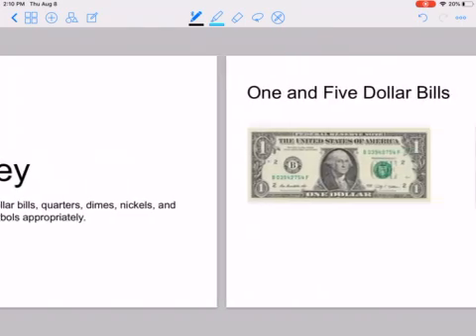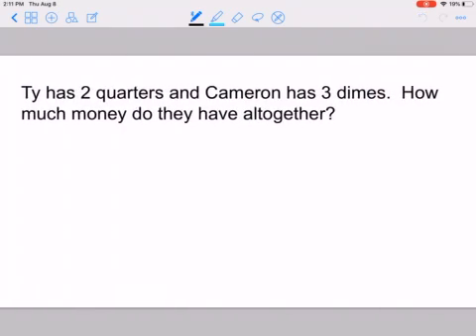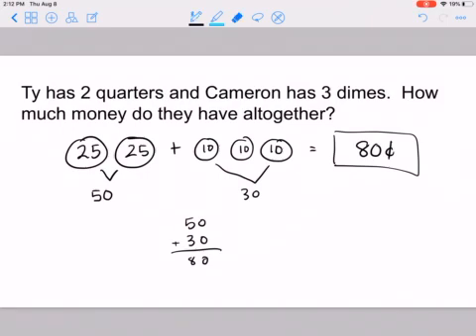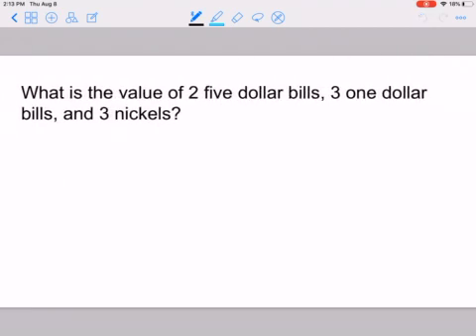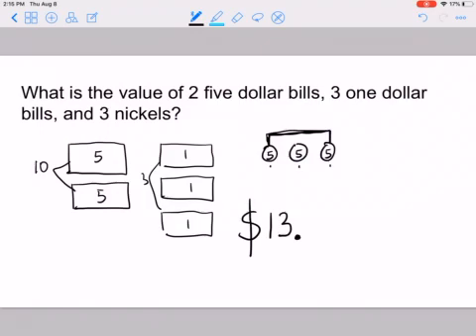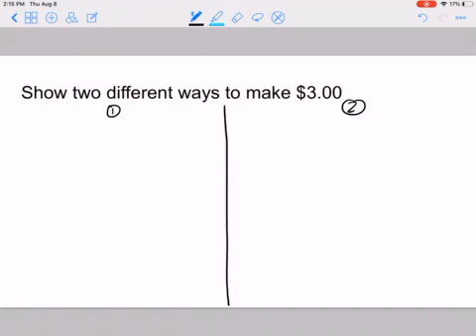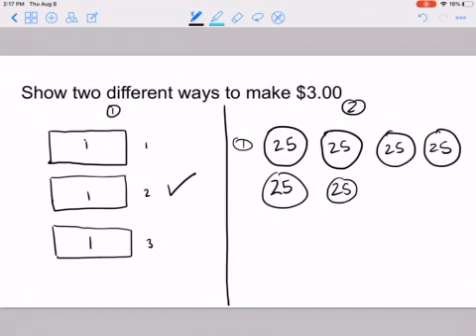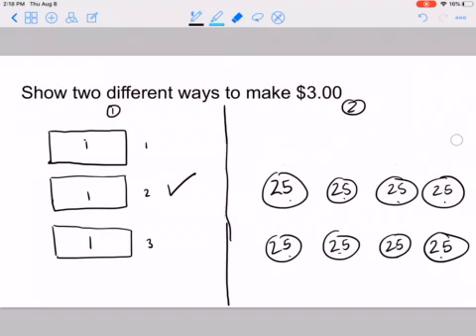2.MD.8 Money Word Problems